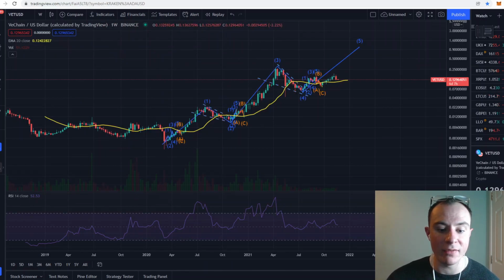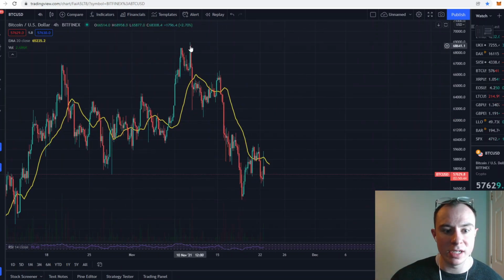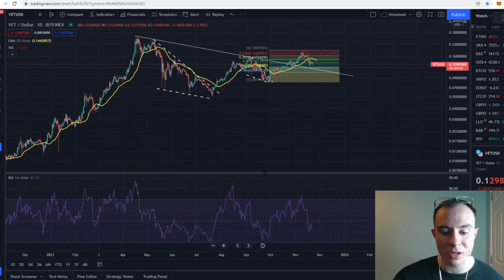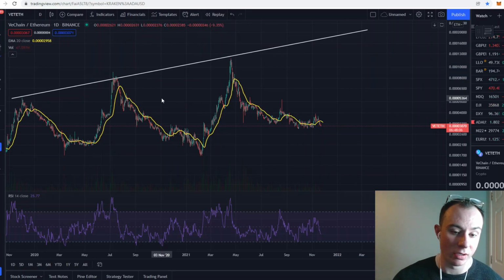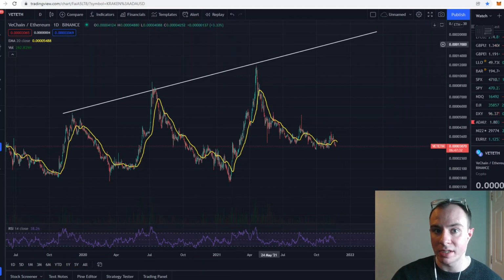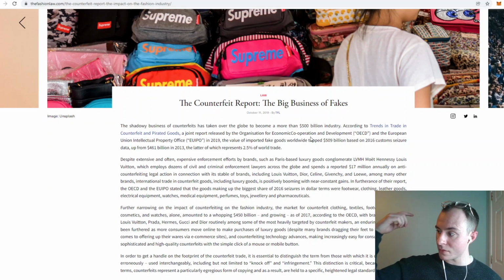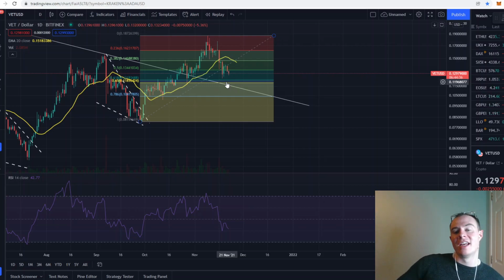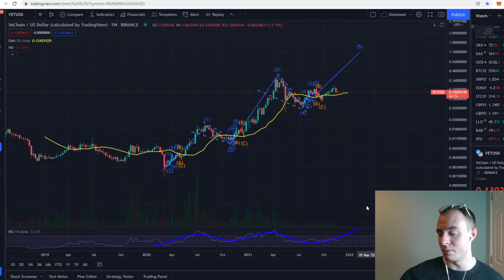Vechain Vet The New Standard! Major US Partnership! The Dominos Are Starting To Fall! Mass Adoption!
Hey guys welcome back today we will talk Vechain VET and give you an update regarding this coin! BIG THING COMING!

BITCOIN BTC CARDANO ADA ETHEREUM ETH SOLANA SOL POLKADOT DOT CRYPTO CRYPTOSPACE CRYPTOCURRENCY BLOCKCHAIN FINANCE TRAIDING CHARTS TA MONEY ELLIOT WAVE THEORY ROCKETS MOON VECHAIN XRP RIPPLE VECHAIN CHAINLINK